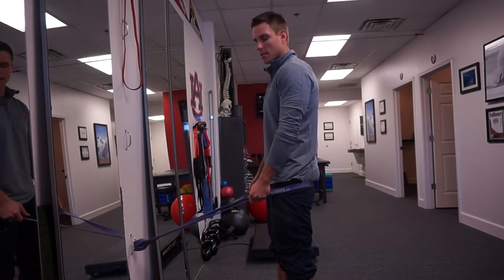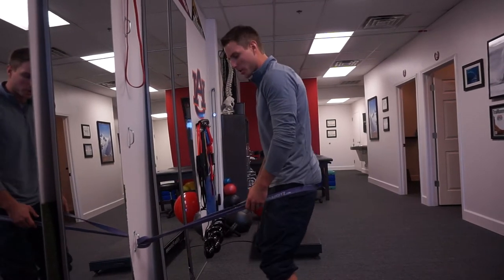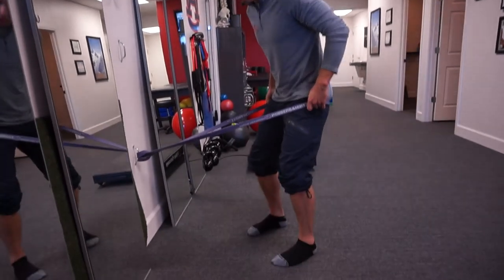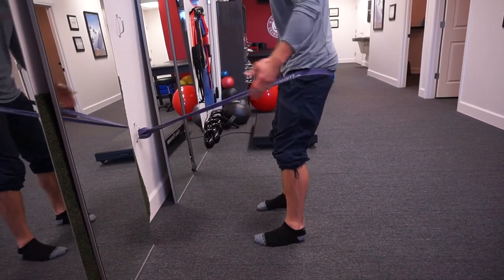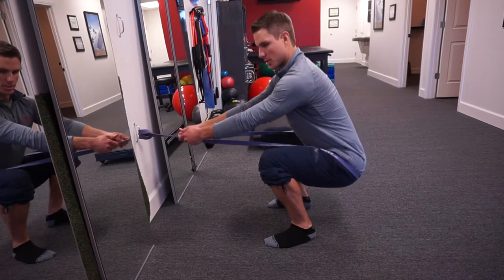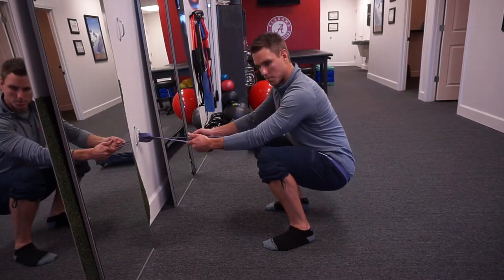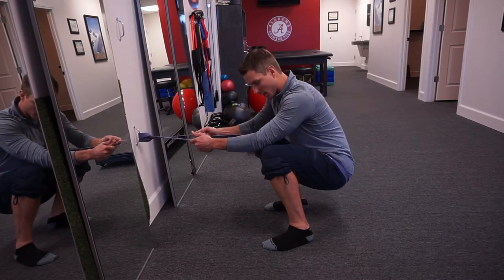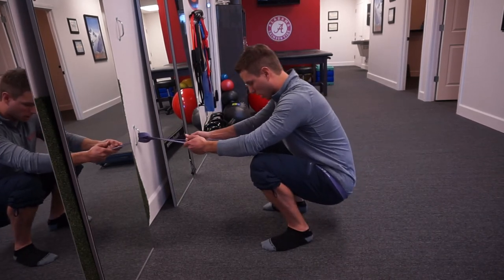Band Assisted Ankle Grinds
Utilizing a squat position with assistance to improve multi-planar ankle range of motion.
The FARM videos are meant for the patients of The FARM as well as the general public.  Your body is the greatest asset you'll ever have, so learn to take care of it.